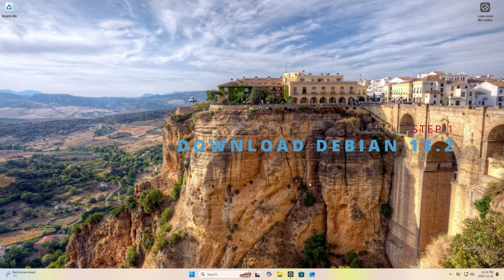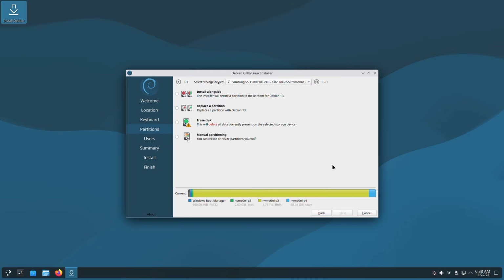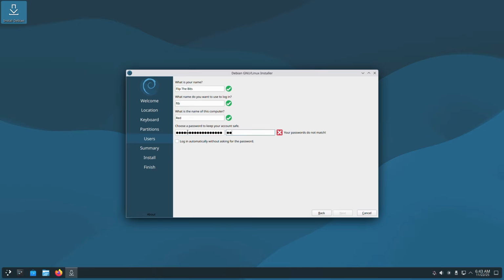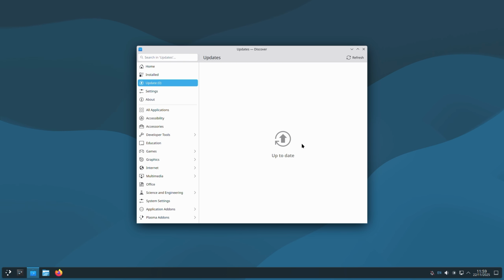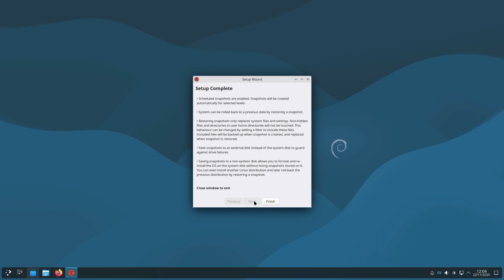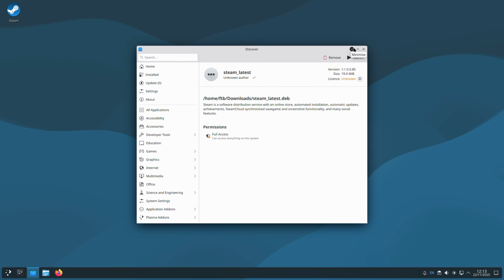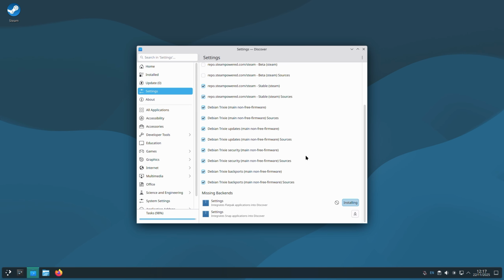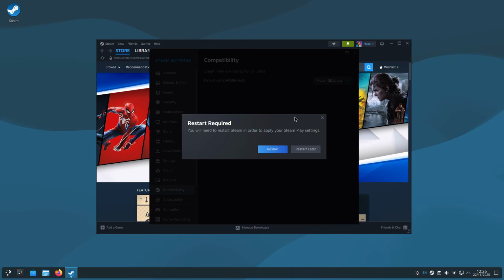How To Install Debian 13 "Trixie" KDE - The Universal Operating System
Rock solid stability, modern interface, and easy enough for even the newest of users to pick up and learn. Here's how to install Debian 13 with KDE Plasma.

LINKS IN VIDEO:
- How To Prepare Your Computer For A Linux / Windows Dualboot

CHAPTERS:
00:00-00:54 - Intro
00:55-02:25 - Download Debian 13.2
02:26-07:47 - Install Debian 13.2
07:48-09:22 - First Run & Update
09:23-12:55 - Setup Timeshift
12:56-21:16 - Setup Steam & Proton
21:17-22:00 - Outro